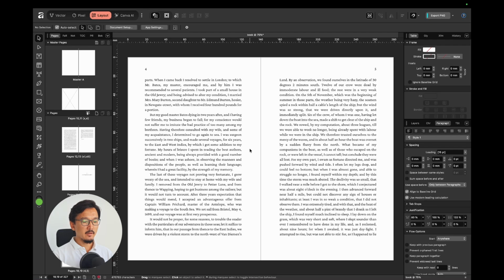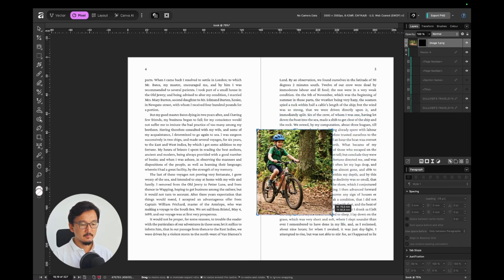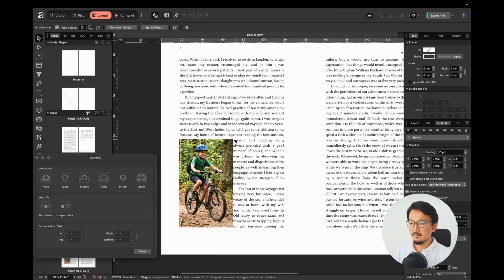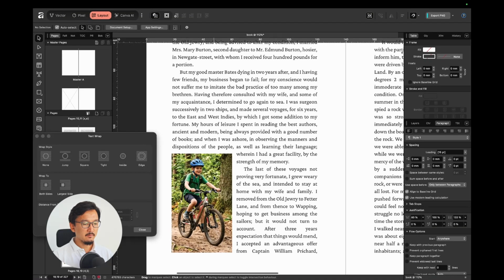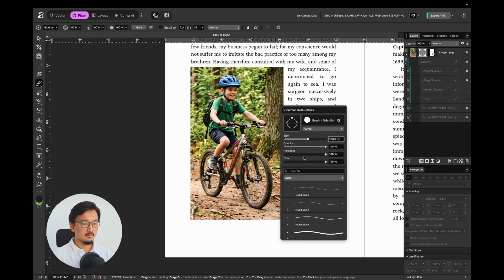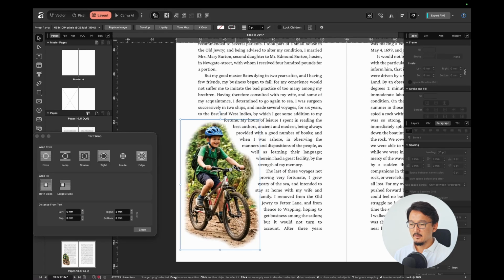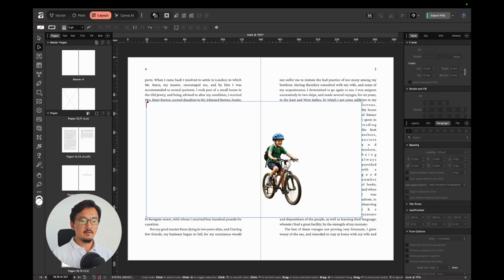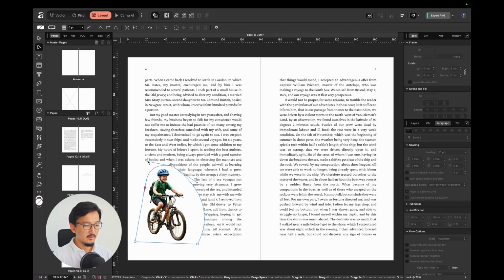How to Wrap Text Around Images in Affinity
You'll learn how to use text wrap settings, control text flow, and position images to create clean, professional page layouts. The goal is to help you improve the readability and design of your books.

00:40 Place & Crop an Image
01:35 Wrap Text Around a Rectangular Image
03:04 Soften Image Edges with a Mask
04:38 Wrap Text Around a Irregular Shape Image
05:20 Wrap Text Around an Image with White Background
05:28 Edit the Wrap Outline

If you want me to format your book, I will be more than happy to help.